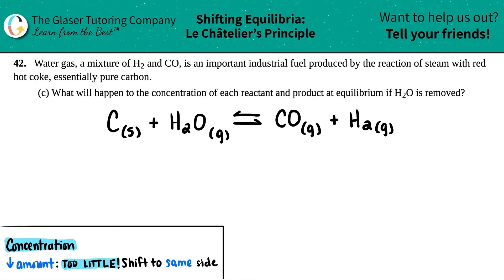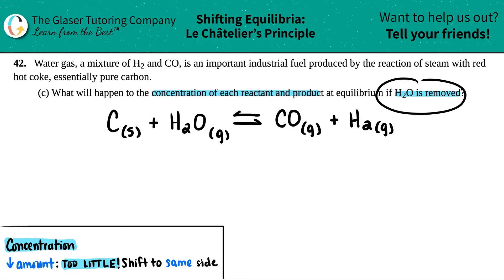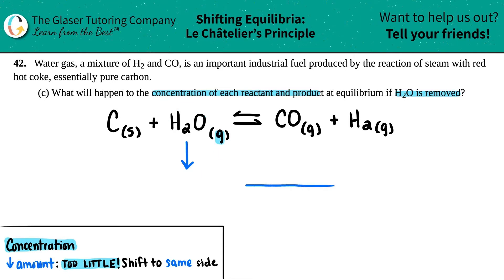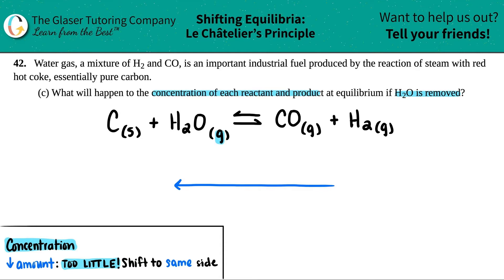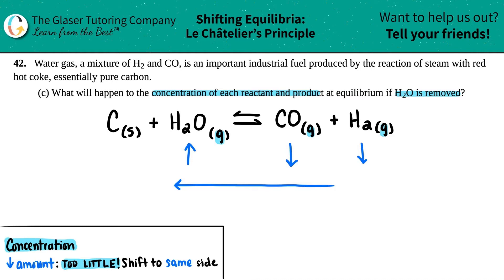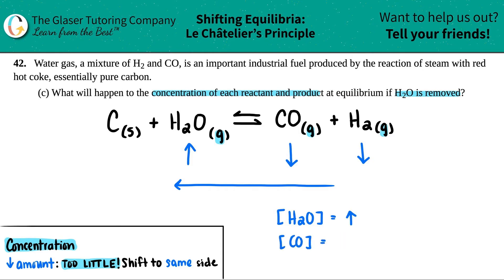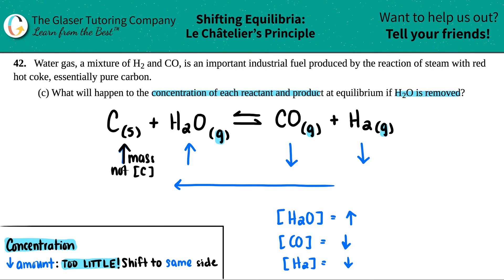13.42c | What will happen to the concentration of each reactant and product at equilibrium if H2O is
Water gas, a mixture of H2 and CO, is an important industrial fuel produced by the reaction of steam with red hot coke, essentially pure carbon.
(c) What will happen to the concentration of each reactant and product at equilibrium if H2O is removed?